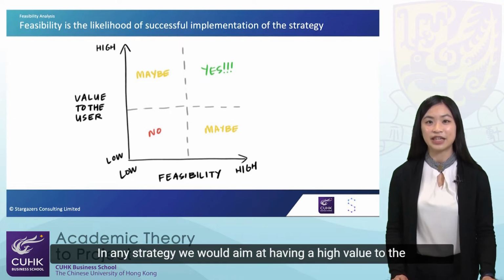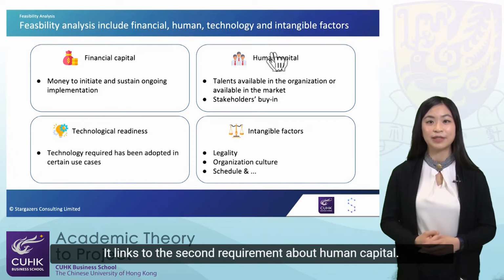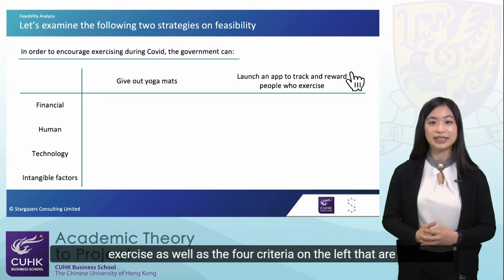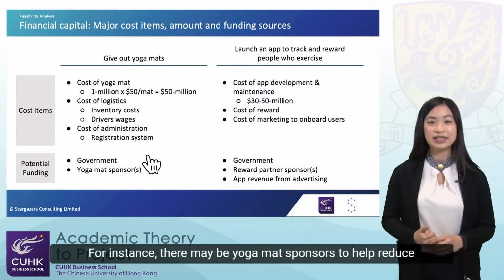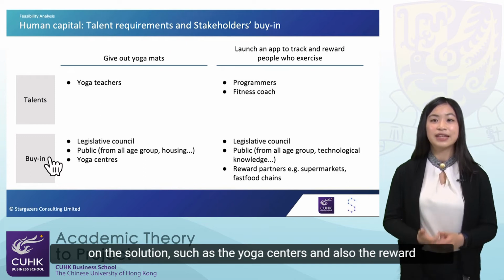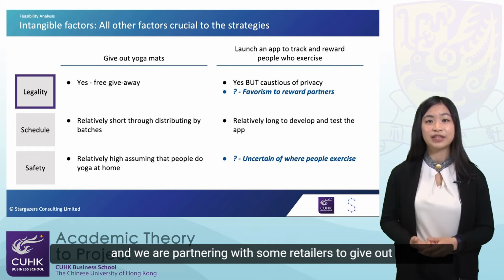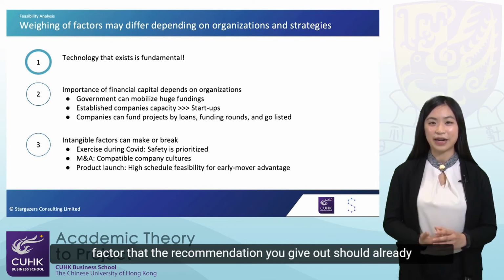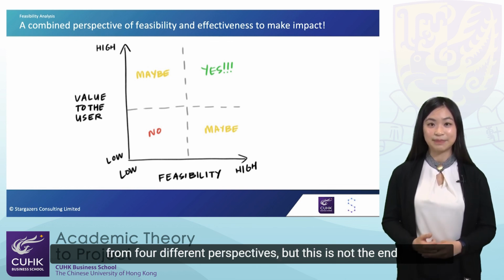7. Feasibility Analysis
Implementation makes or breaks the project. You are reminded the factors impacting the project feasibility, namely financial capital, human capital, technology readiness, and intangible aspects such as industry practice and company cultures.